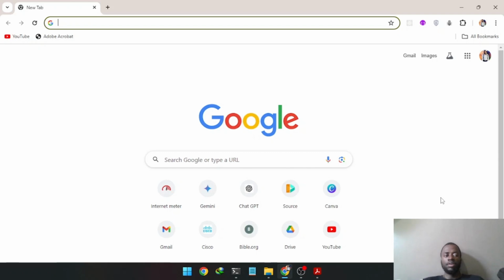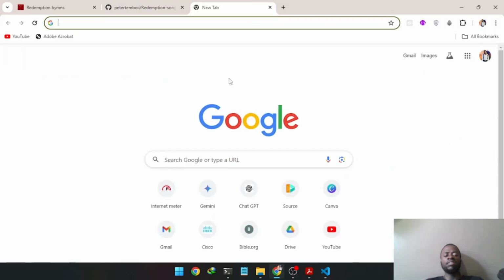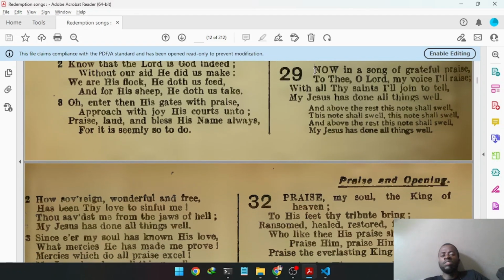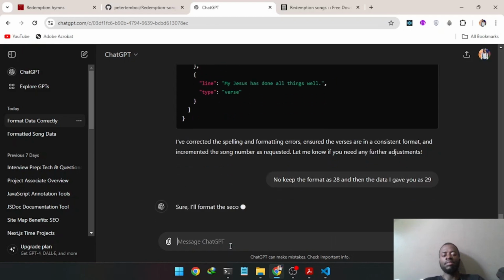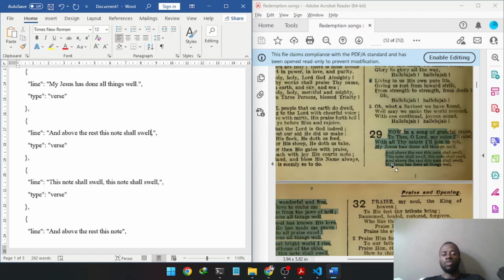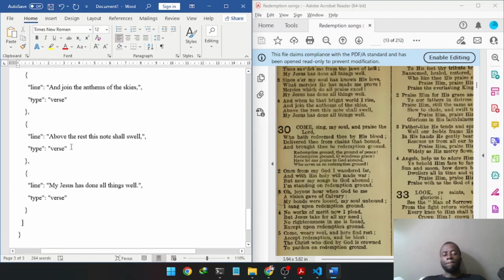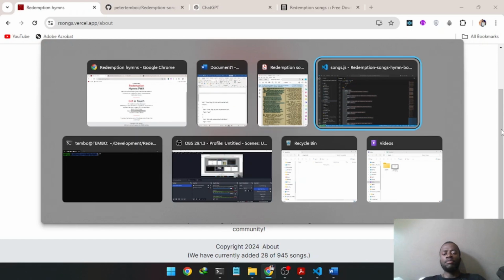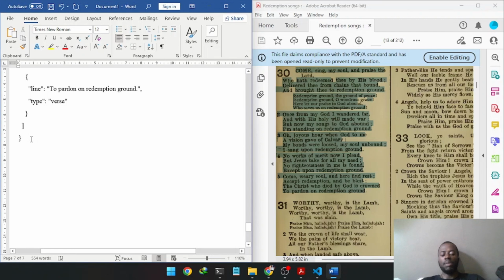How to Add Songs to Redemption Songs PWA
0:00 Introduction to the application
1:50 Adding songs to the application
3:30 Song file structure
10:30 Conclusion